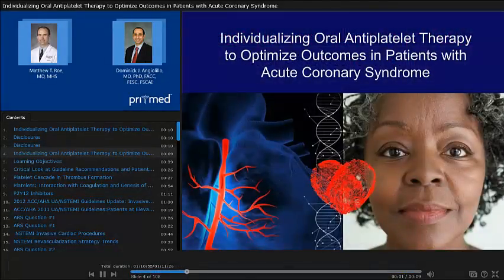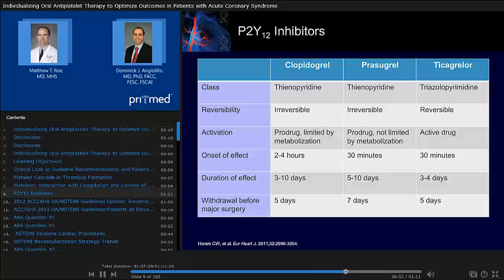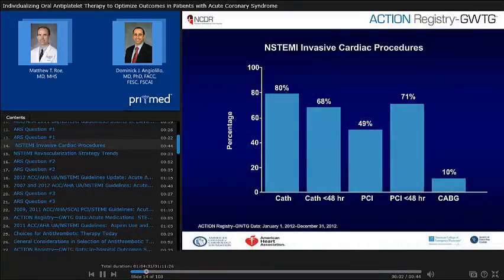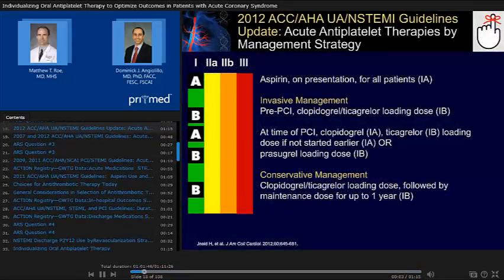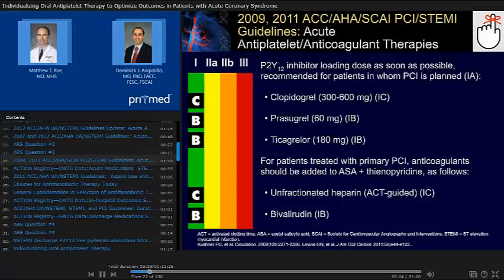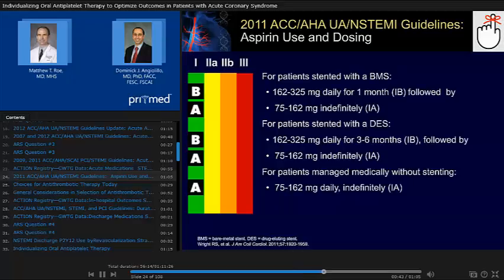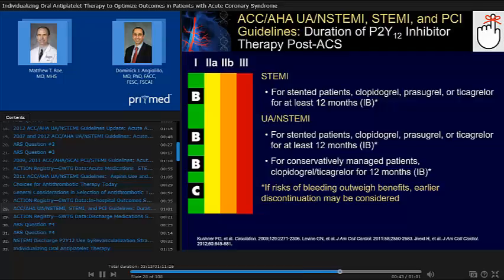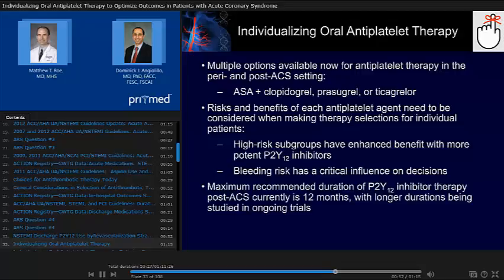Antiplatel part 1